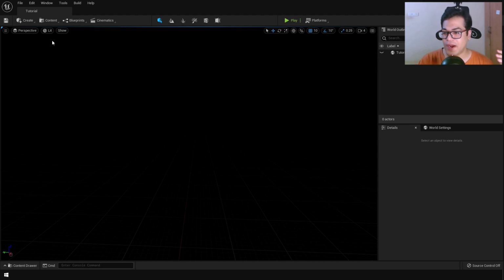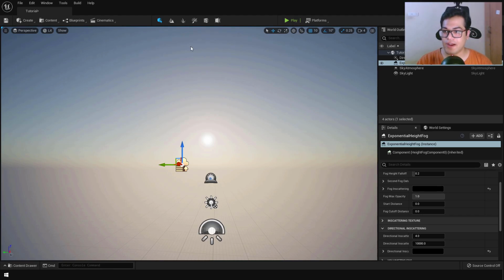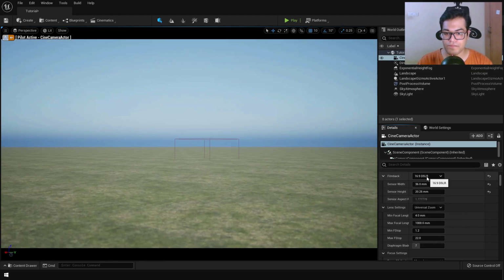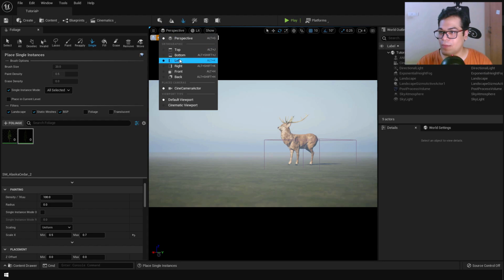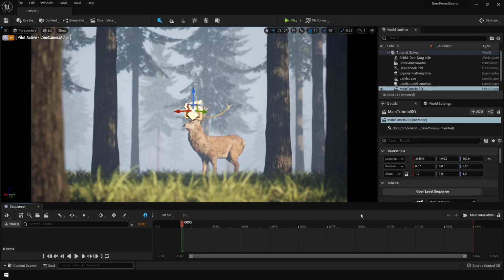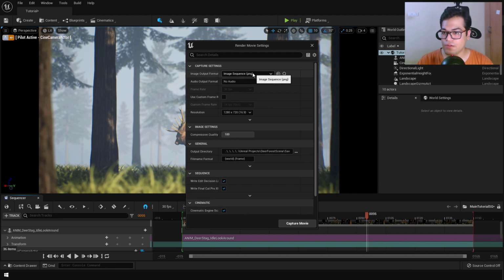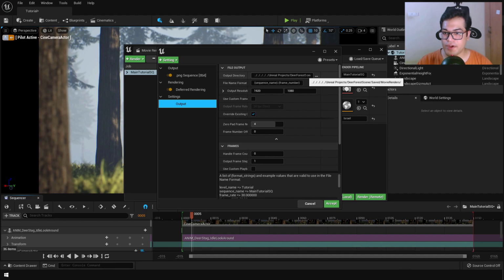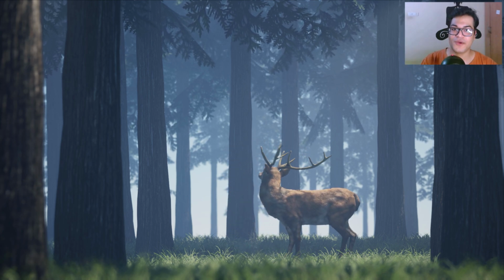Unreal Engine 5 Beginner Tutorial | Atmospheric Forest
Unreal Engine 5 Beginner tutorial! In this UE5 tutorial we will create an atmospheric forest cinematic. You will learn about landscapes, foliage and cinematics inside UE5.

Timestamps ►
00:00 Introduction
00:48 Directional light
01:05 Sky Light
01:38 Sky Atmosphere
02:03 Exponential Fog
02:39 Landscape
03:18 Post Process Volume
03:54 Cinematic Camera Actor
04:37 Adding the 3D Model
05:08 Volumetric Fog
05:28 Foliage
07:25 Level Sequence
08:02 Camera Animation
08:46 Skeletal Mesh Animation
09:17 Rendering using the Sequencer
10:15 Rendering using the Movie Render Queue
12:53 Done!